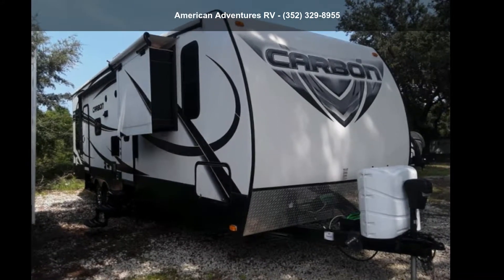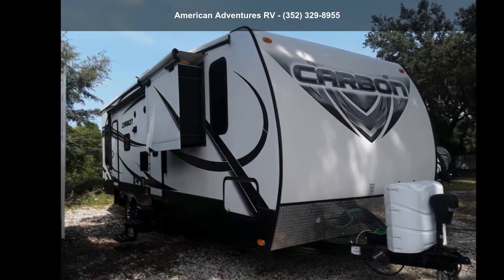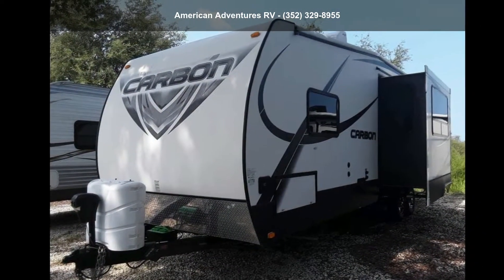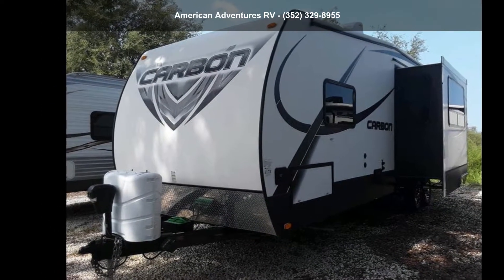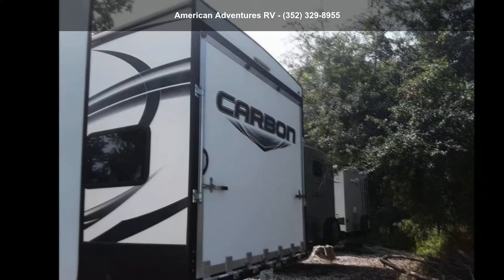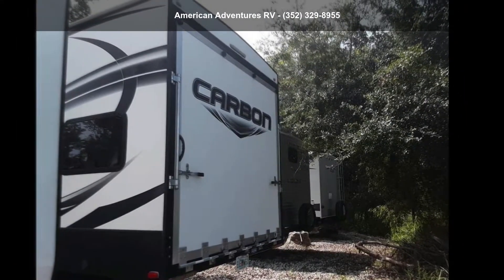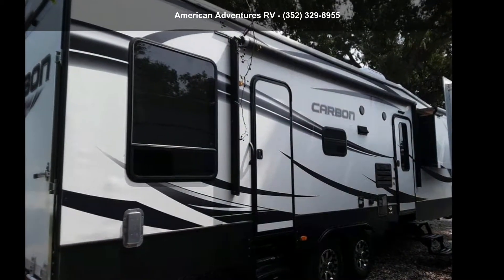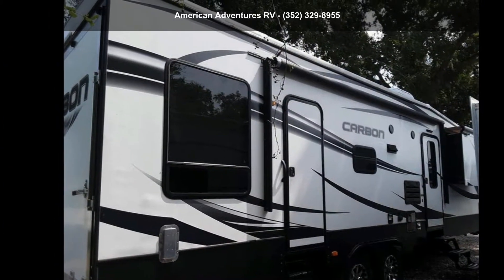2014 Keystone Carbon 31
2014 Keystone RV Carbon 31One of the abundant advantages to being a carbon customer is getting everything a "luxury" toy hauler offers without the price tag. This new Keystone RV toy hauler presents all the elements one might need for an active weekend away. Whether its kayaks one weekend or a 16 foot sand rail the next, we can offer a garage size and floor plan layout for all of your adventures. Floor plans vary from a 5,000 pound travel trailer up to a triple slide fifth wheel with cargo sizes up to 17 feet. The Variation of size, weight and price can accommodate any need and is unmatched in the toy hauler segment.